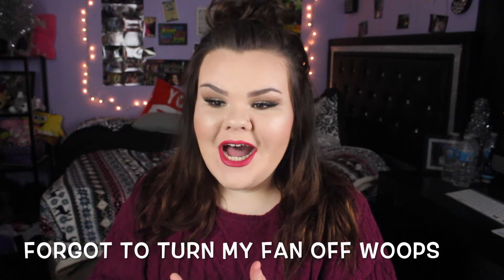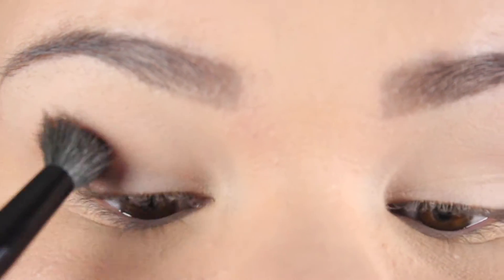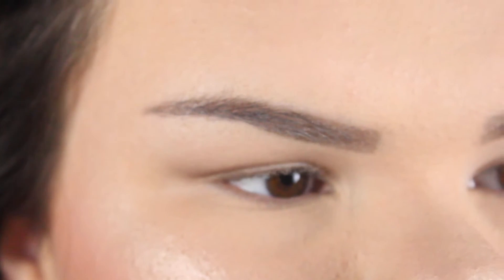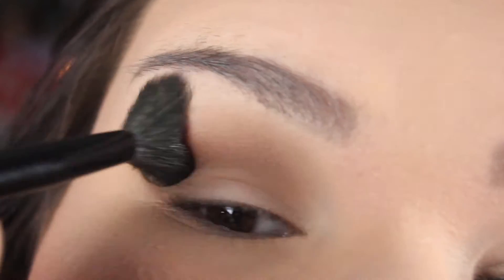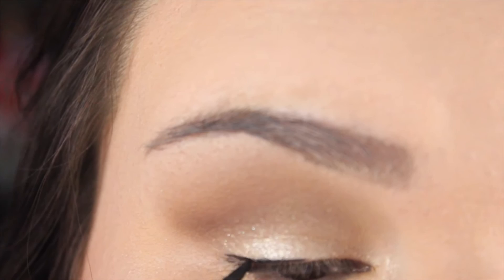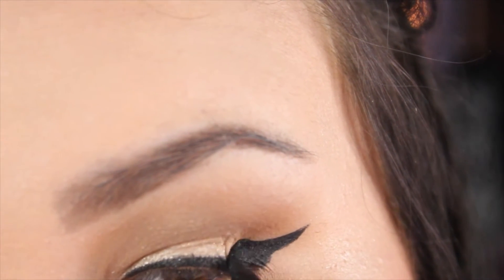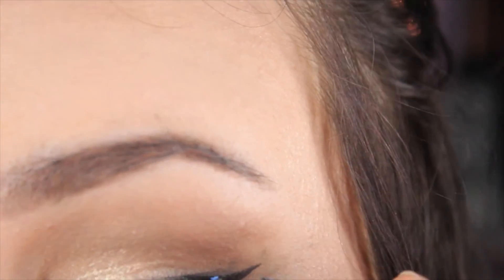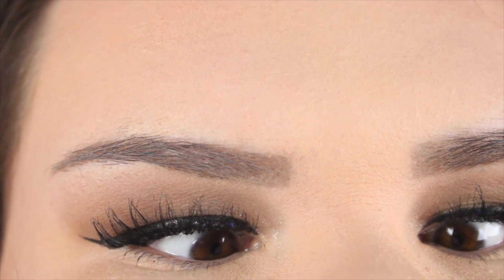HOODED EYES MAKEUP STRUGGLES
HEY LOVES

The struggle is real.

Hope you all enjoyed this fun little video!

Woops. whoops...same thing

Comment if you struggle with me! haha

FITNESS INSTAGRAM

xoxo